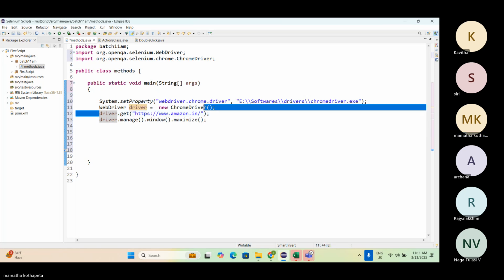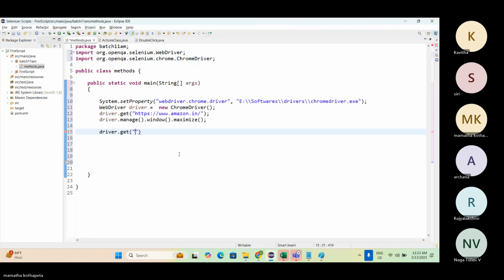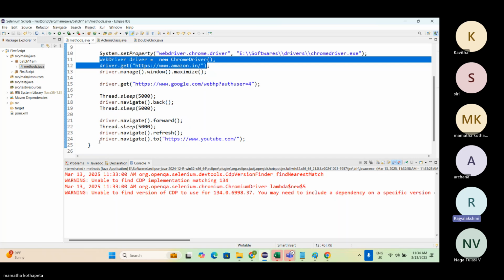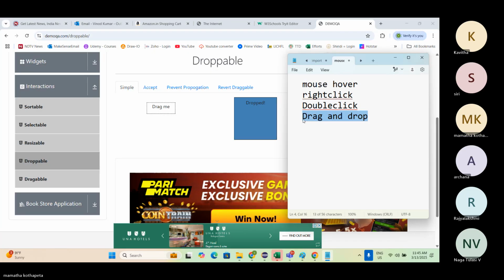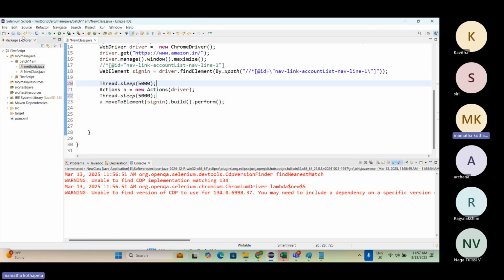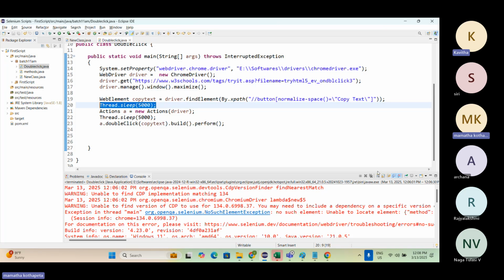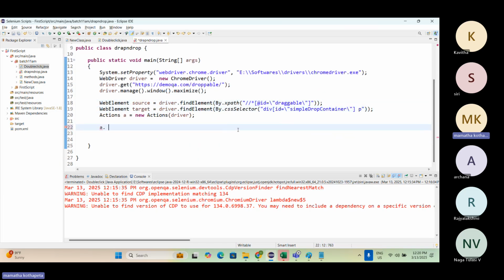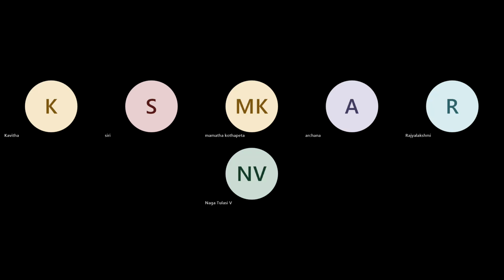Selenium Course Day 10